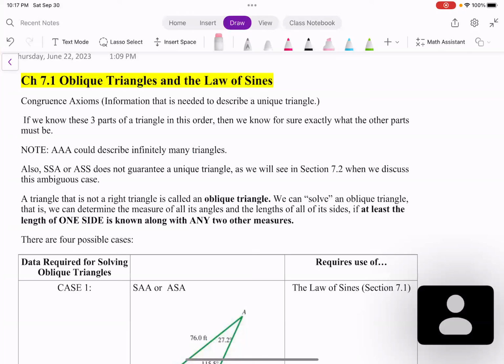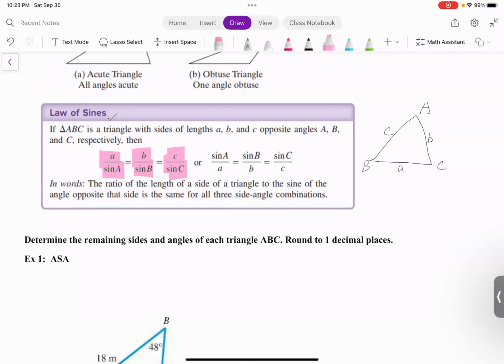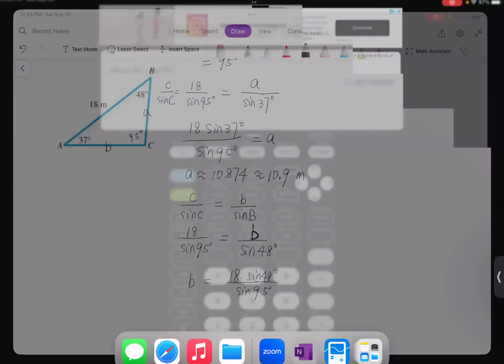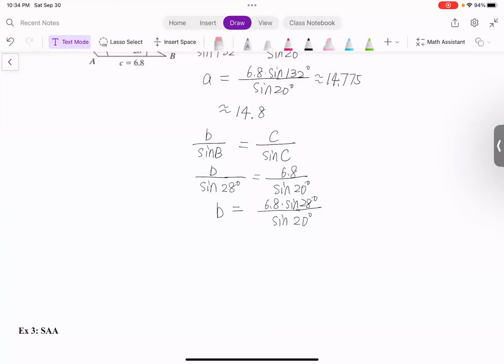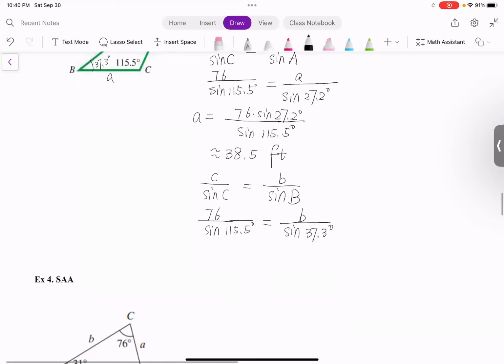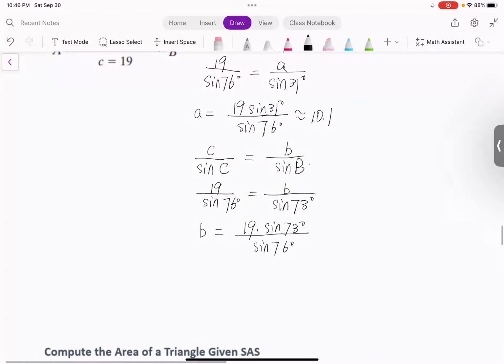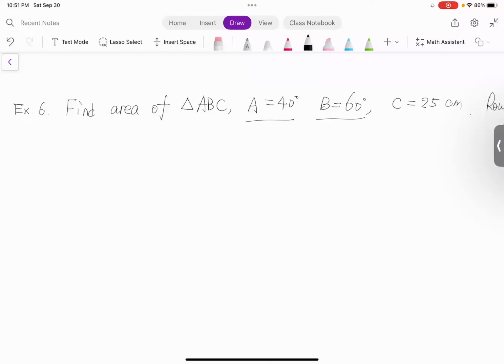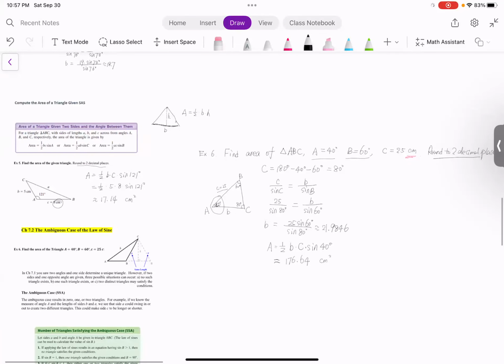Math 1316 Trigonometry Ch 7.1